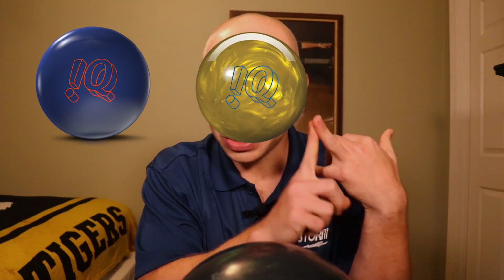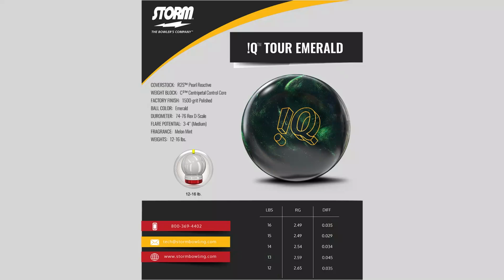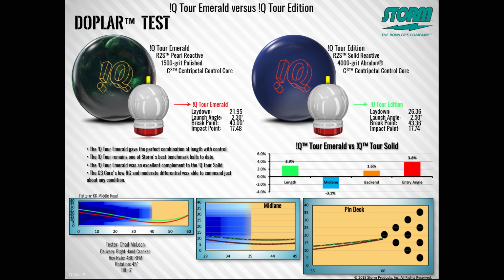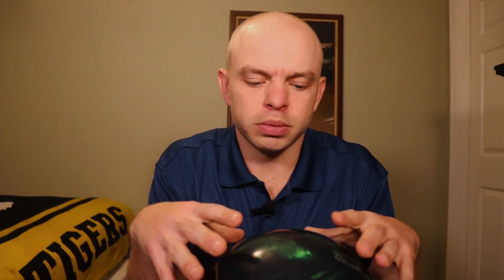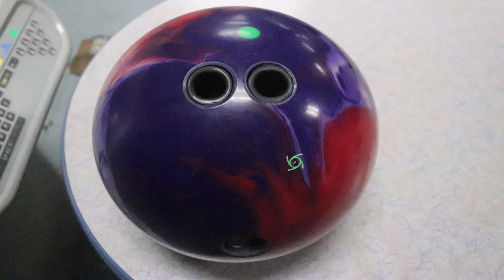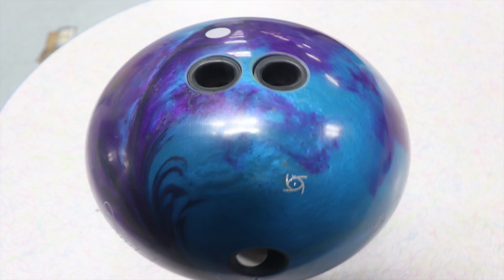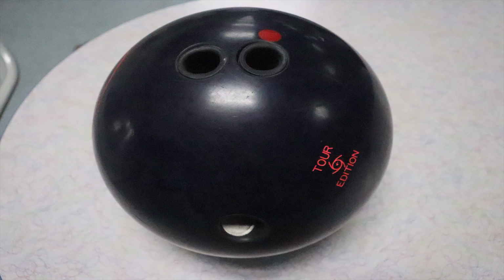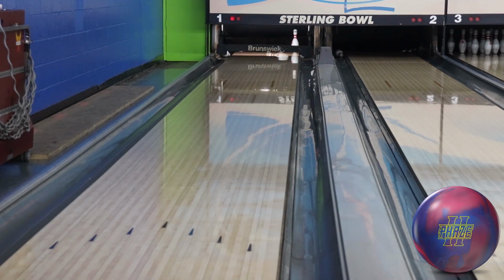Storm IQ Emerald - BEST green ball you can buy!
Let Brad and Kyle Coach You In Bowling! Get More Strikes, Leave Less Spares and Win More Bowling Tournaments with Brad and Kyle + FREE VIDEO

IQ Emerald is the newest edition to the Storm family. A very well thought out project by Storm that should fit into a lot of bowlers bags. Check out the video!

Thanks ya'll

GO BOWLING!!!